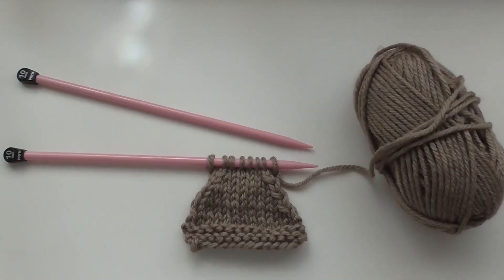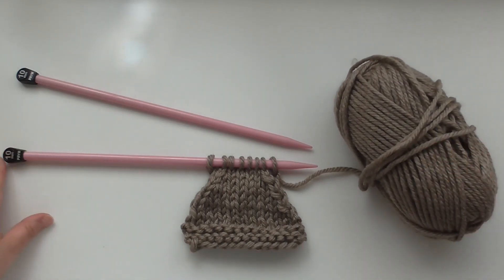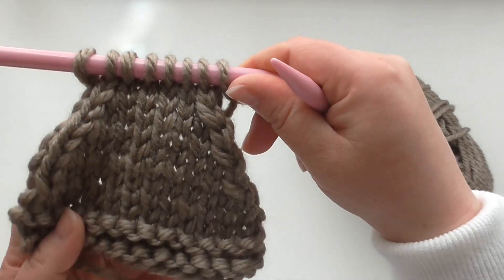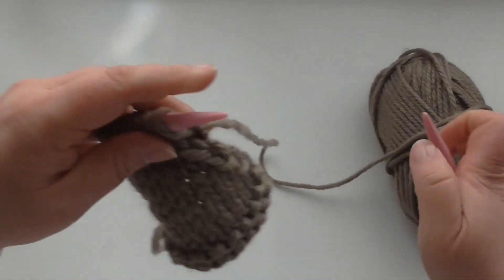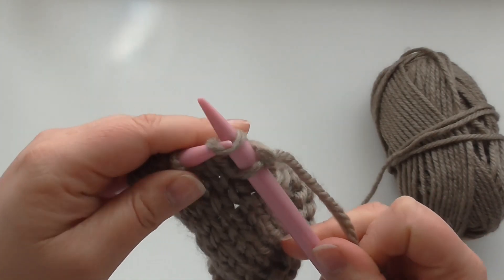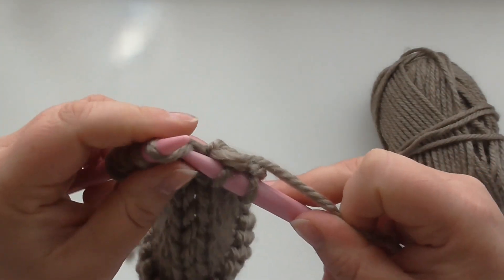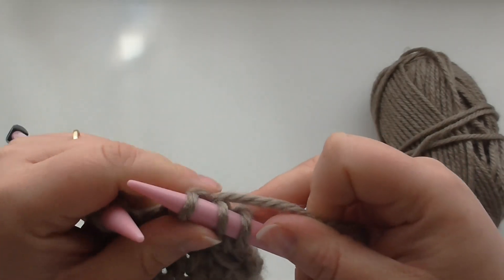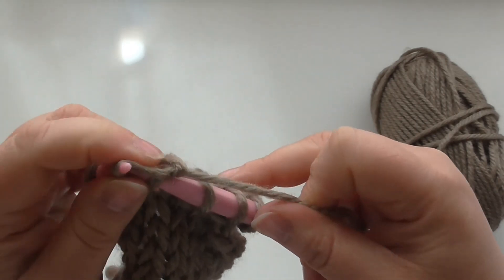Learn To Knit - slip 1, knit 1, pass slip stitch over (sl 1, k1 psso) UK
A simple tutorial for how to slip 1, knit 1, pass slip stitch over. (I use all UK knitting terms).

If you need help on how to cast on, cast off or with knit stitch then I'd recommend watching my learn to knit for beginners. If you want to watch my learn to knit video then click the link bellow

If you want to learn more about the basics of knitting then I'd recommend taking a look at my learn to knit playlist which I'll be updating with videos which will walk you through the basics of knitting. If you'd like to take a look at my learn to knit playlist then here's the link for that

I'll be making project videos, where I give a walkthrough of how to make different projects, such as scarves, hats and gloves. If you'd like to take a look at the projects playlist the click the link and enjoy

This is only one of many types of stitches which you can implement into your knitting so if you're interested in learning different types then I have a playlist titled the 'Knit Stitch Directory' which I will be a place where all my different knit stitch videos will be if you'd like to see them all in the same place

I hope you've enjoyed this video, if you did enjoy then leave a like down below to let me know. If you have any video ideas whether it be a projects, stitch or just a term which you're struggling to get your head around then let me know in the comments bellow.